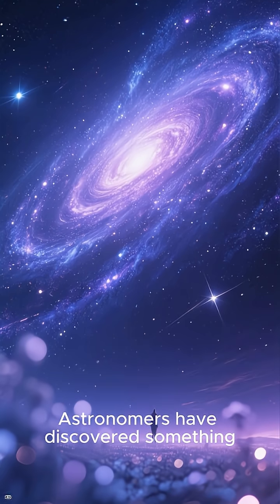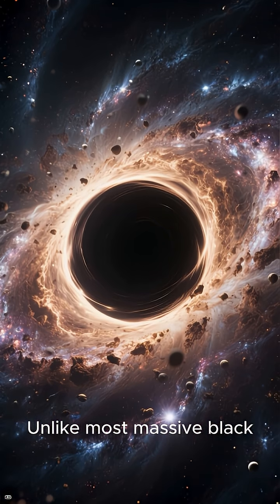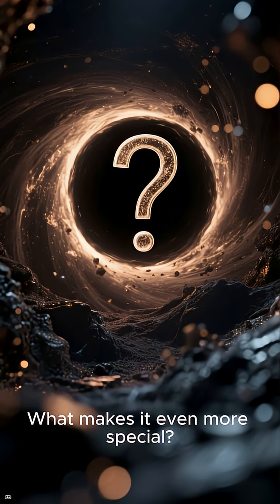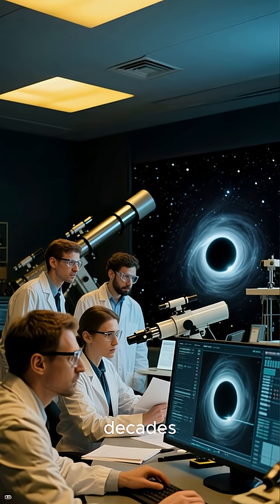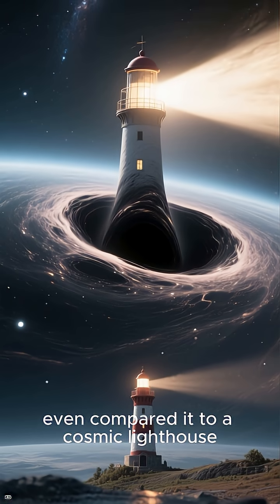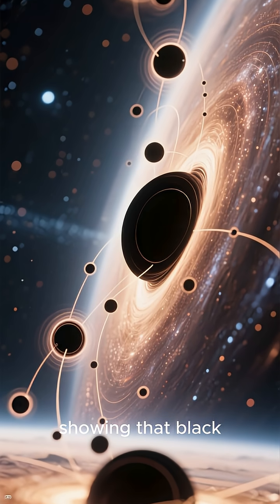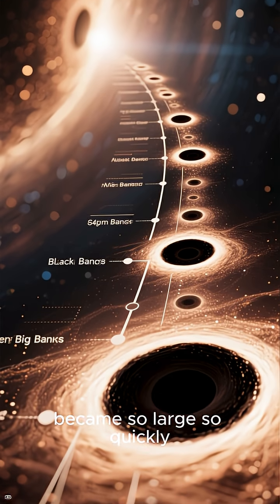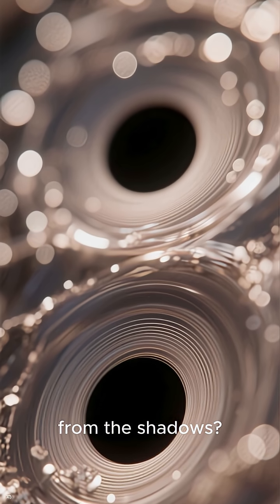Astronomers Spot a Rogue Black Hole Racing Through a Distant Dwarf Galaxy